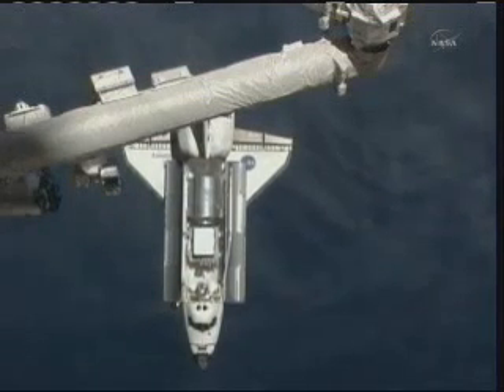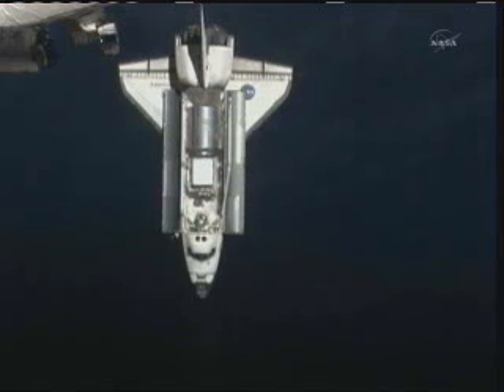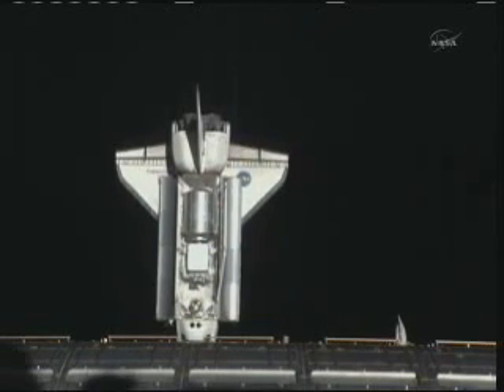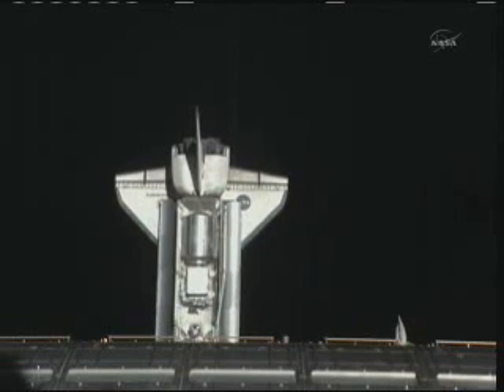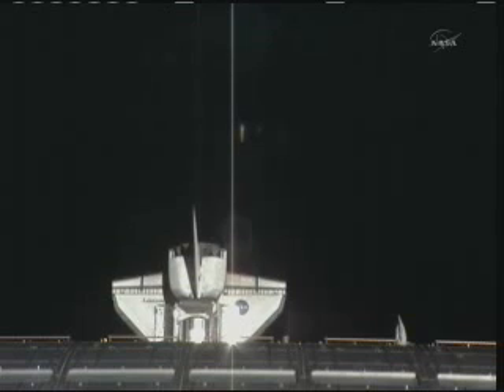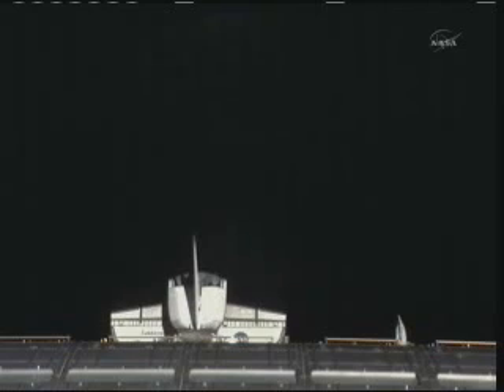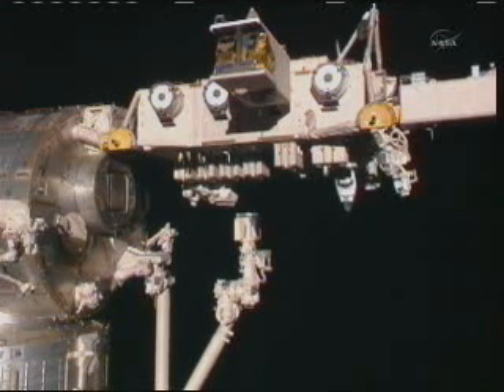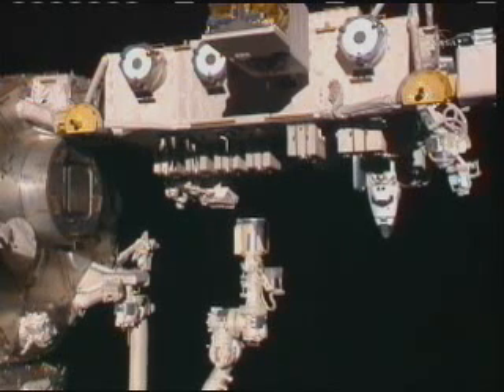ISS - Discovery approaching ISS.mp4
The Space Shuttle Discovery approaches the International Space Station is maintained at an orbit between 278 km (173 mi) and 460 km (286 mi) altitude, and travels at an average speed of 27,743.8 km/h (17,239.2 mph), completing 15.7 orbits per day.

Discovery returned home on March 9th to Kennedy Space Center in Florida.